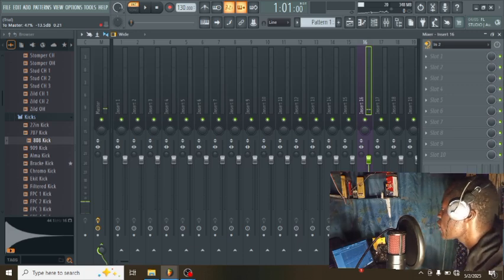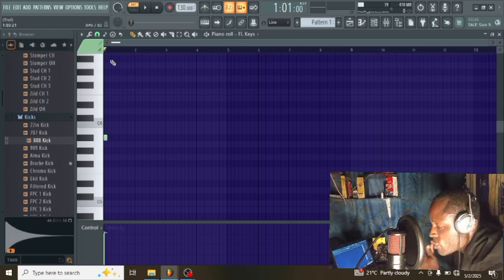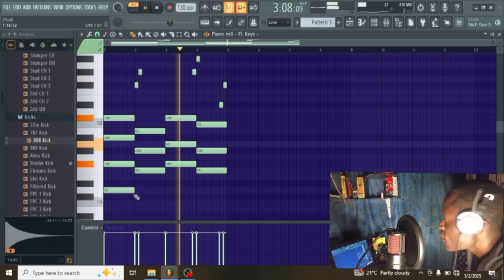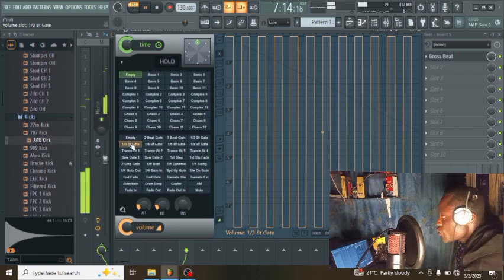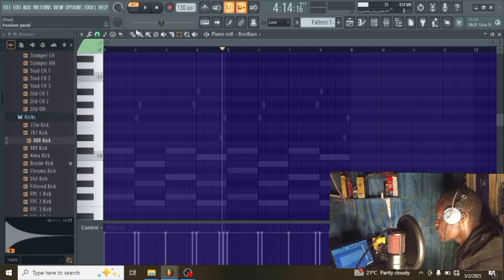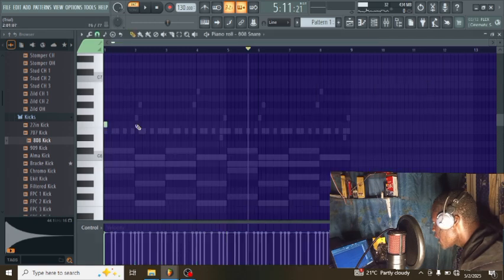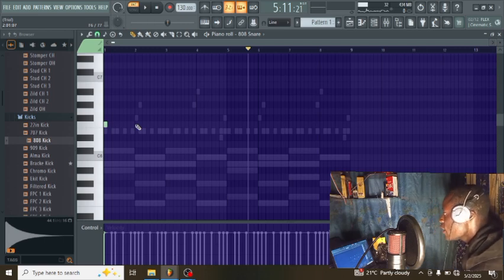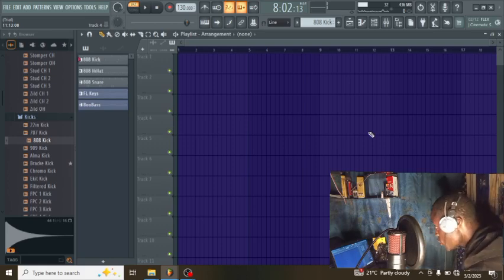HOW TO MAKE BHUTAN TRAP BEATS